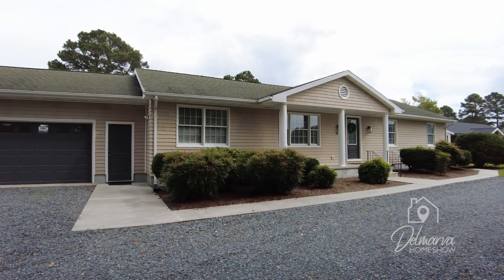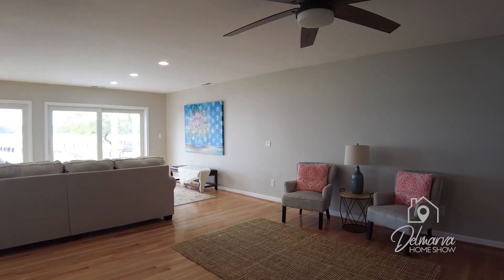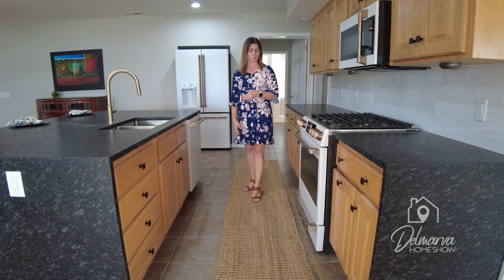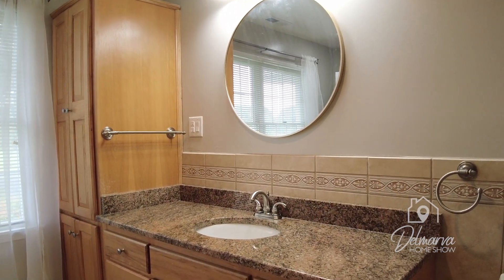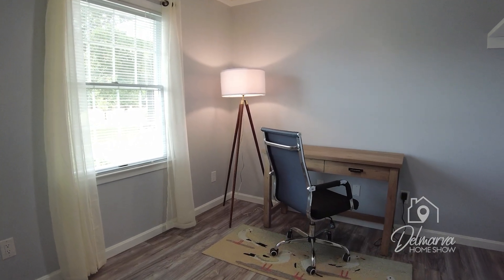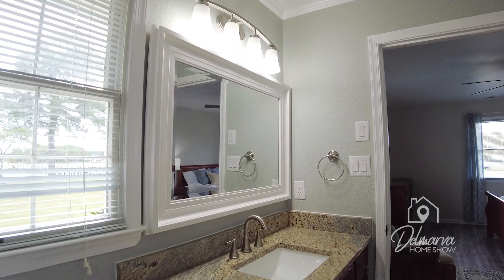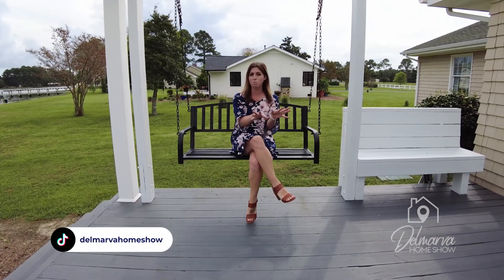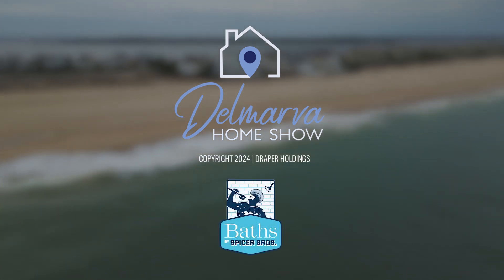Exploring a Newly Renovated Home with MODERN Features | Onancock, VA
The extended home tours for each home we showed in the episode, can also be found on our channel. Stayed tuned for new episodes and exclusives every Sunday!

Like and follow our channel for more home tours!